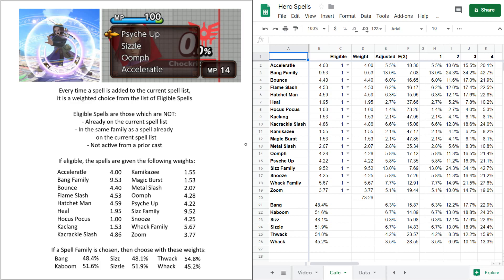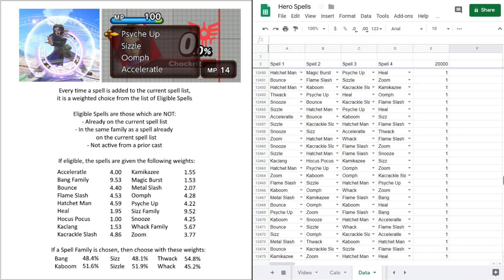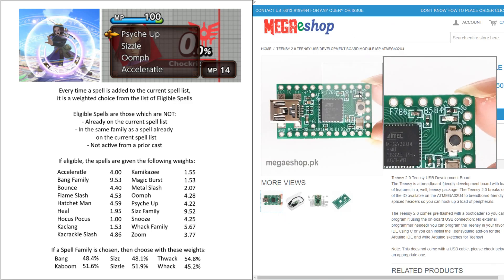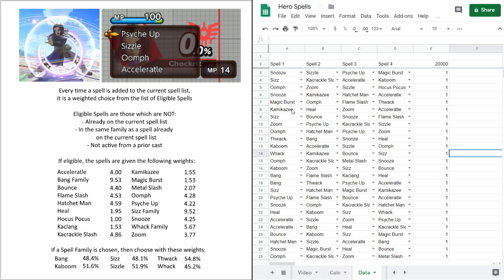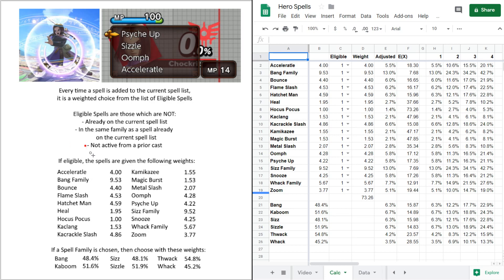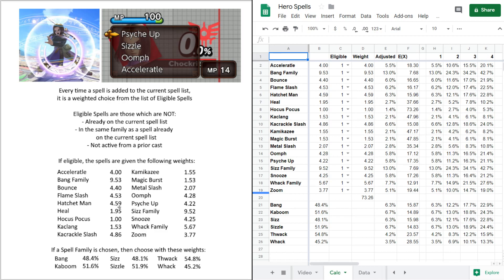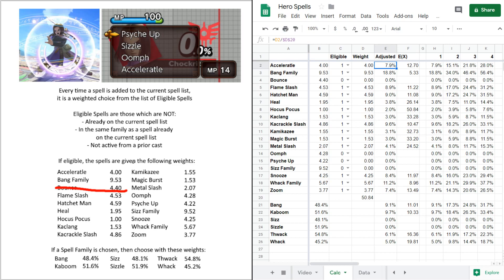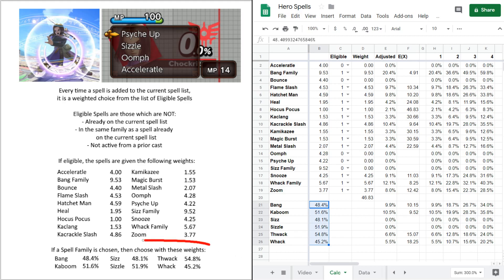I Pulled Hero's Spell List 20,000 Times, Here's What I Learned